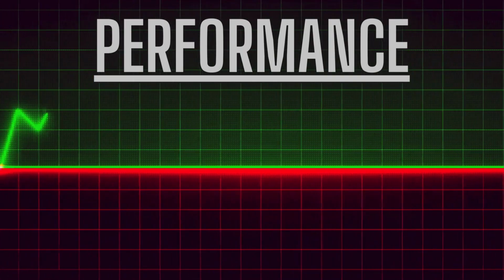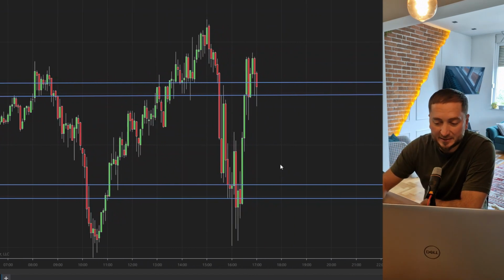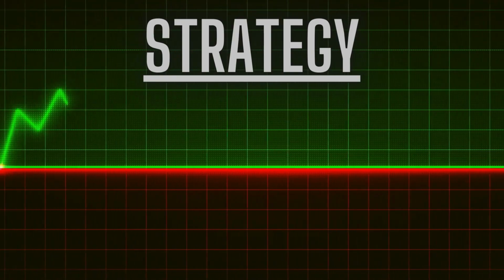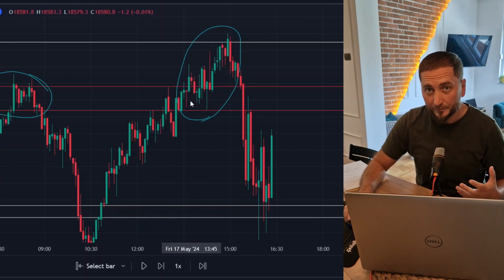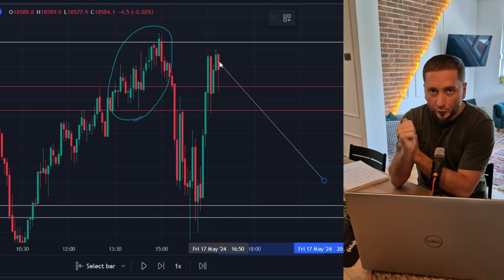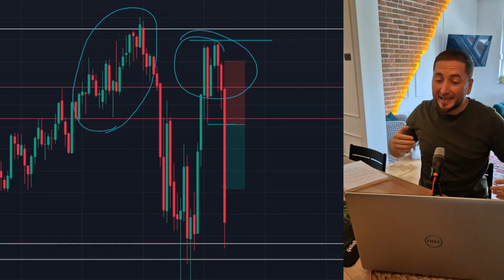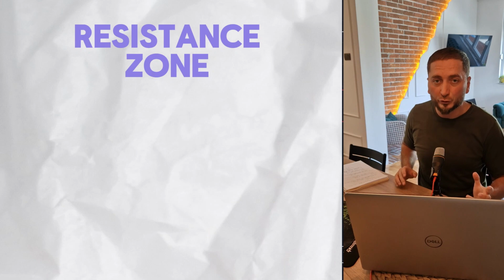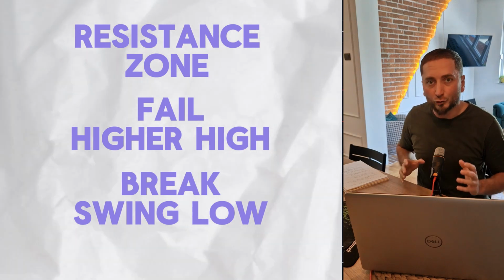Master Support & Resistance Levels ALL YOU NEED TO KNOW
In this video, we will discuss in detail how to trade support and resistance strategy that i use with a 95%  Win Rate. 5 Minute Forex Trading Scalping Strategy. How much money can you make trading a 95% Win Rate, 5 Minute Forex Trading Scalping Strategy? So I'll show you what i done.